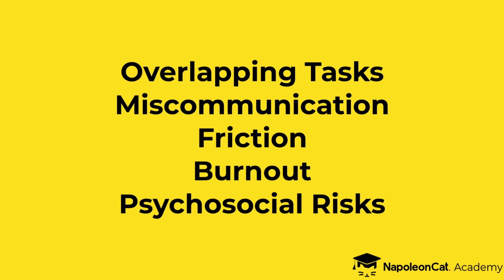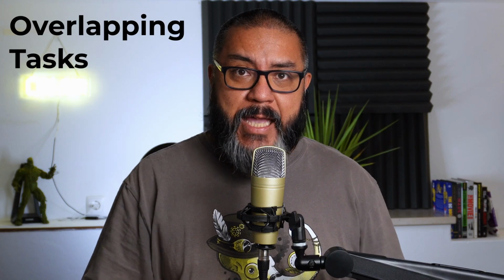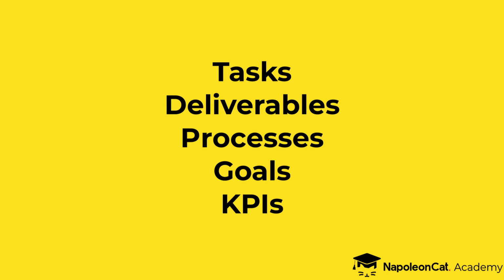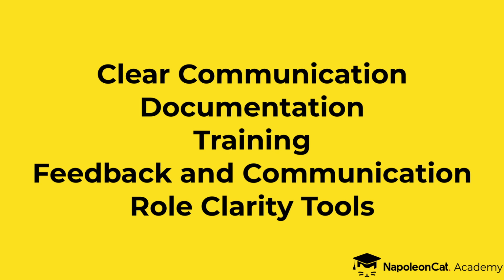The Importance of Clear Roles and Responsibilities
🌟 Welcome back to Module 2 of our insightful series on Mastering Social Media Leadership! In this episode, we dive deep into the crucial aspect of role clarity and its impact on team dynamics. 🚀

🔍 Last time, we explored the importance of a social media workflow. This time, we're getting hands-on with practical strategies to enhance productivity and reduce confusion within your team.

👥 Understanding Roles & Responsibilities:

Discover why clear roles and responsibilities are essential for avoiding confusion and boosting productivity.
Learn about the pitfalls of overlapping tasks, miscommunication, and the risks of burnout and psychosocial stress.
We discuss real-world examples to illustrate these challenges and their solutions.
🛠️ Solutions for Role Clarity:

Find out how role clarity can transform your team's efficiency and morale.
We cover practical tips like clear communication, effective documentation, regular training, and the use of role clarity tools.
Understand the impact of role clarity on customer service and overall company performance, backed by studies from the International Journal of Service Industry Management.
📈 Building Your Social Media Team:

Dive into the key roles within a social media team, from managers to content creators, and understand their unique contributions.
Learn how to balance these roles effectively, whether you're a one-person team or managing a larger group.
Tips on maintaining flexibility and fostering a collaborative, cross-functional team environment.
🎯 Why This Matters:

Whether you're a budding social media manager or part of a larger team, understanding these dynamics is crucial for success.
We provide insights into how clear roles and responsibilities can lead to a more successful and fulfilling career in social media management.

🚨 P.S. You can grab a free 14-day trial! No credit card necessary!

Our platform offers solutions for TikTok, Facebook, Instagram, Twitter, LinkedIn, YouTube, and Google My Business.